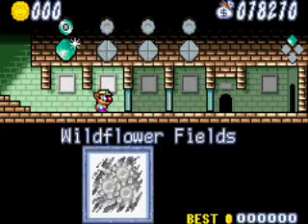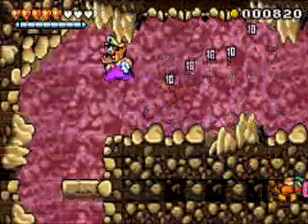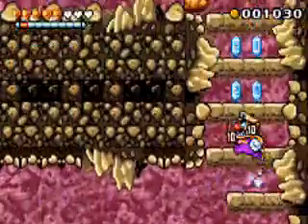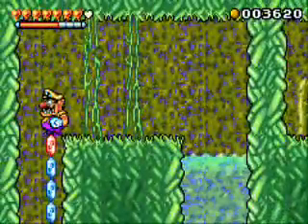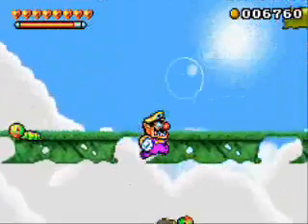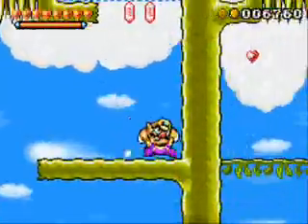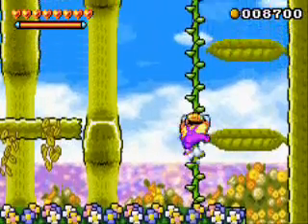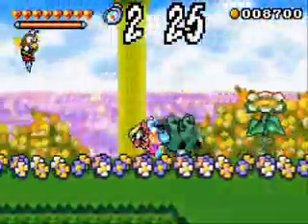lets play wario land 4 part 2 im developing pollen allergies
in this video we go to flower fields (or somethig like that) and we find two new powers, enjoy